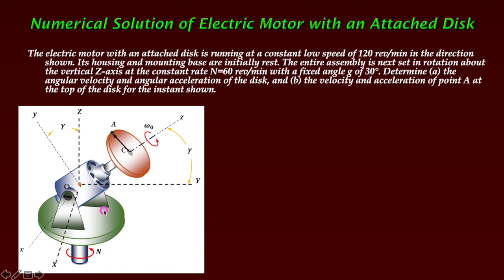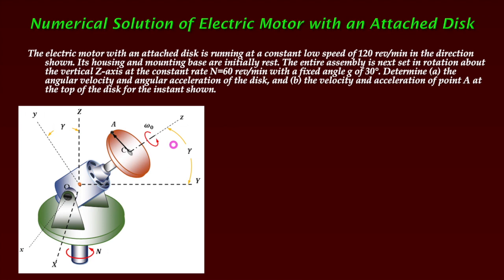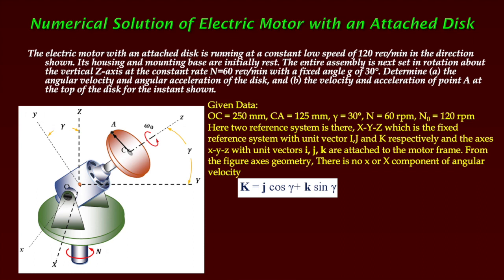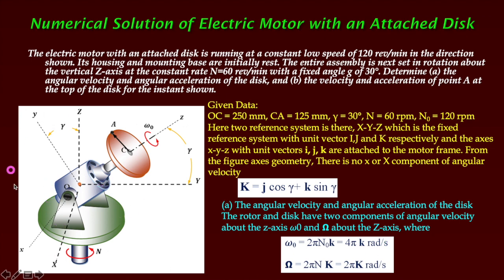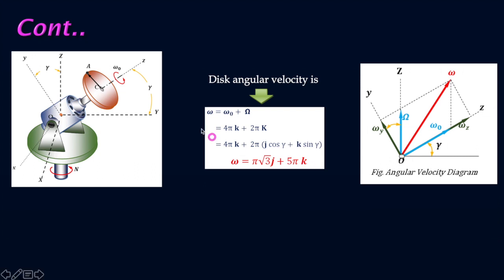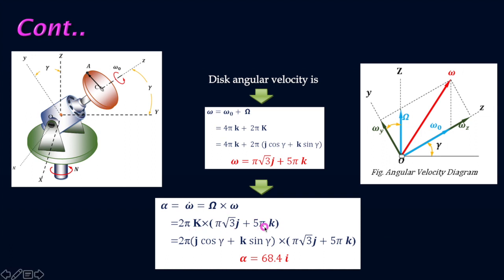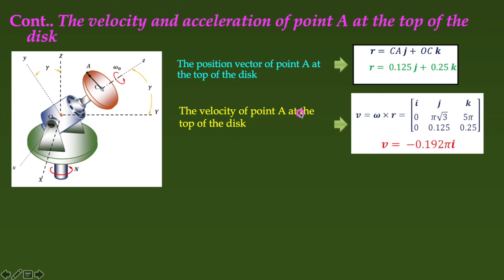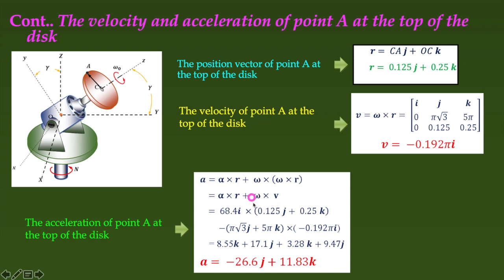Numerical Solution of Electric Motor with an Attached Disk ǀ General 3D motionǀ Mechanics Lecture 28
This is the 28th lecture on engineering mechanics.  The topic that I am going to discuss here is General 3-D Motions-Angular Motion about a Fixed Point-Numerical Solution of Electric Motor with an Attached Disk. It is the chapter under general three dimensional motion of engineering mechanics. I have solved numerical on rotation about fixed point. Rotation about fixed point means that is it body can rotate in any particular direction and we have to find out the angular velocity and angular acceleration of individual components and points of the rigid body. Here an electric motor Is the rigid body and a disc is attached to the shaft of the motor. Three different angular velocity e is there for the disc and and all this is angular velocities are independent.  It has to find out velocity and acceleration Of a point on the circumference of the disc.

The electric motor with an attached disk is running at a constant low speed of 120 rev/min in the direction shown. Its housing and mounting base are initially rest. The entire assembly is next set in rotation about the vertical Z-axis at the constant rate N=60 rev/min with a fixed angle g of 30°. Determine (a) the angular velocity and angular acceleration of the disk, and (b) the velocity and acceleration of point A at the top of the disk for the instant shown.

Given Data:
OC = 250 mm, CA = 125 mm, γ = 30°, N = 60 rpm, N0 = 120 rpm
Here two reference system is there, X-Y-Z which is the fixed reference system with unit vector I,J and K respectively and the axes x-y-z with unit vectors i, j, kare attached to the motor frame.